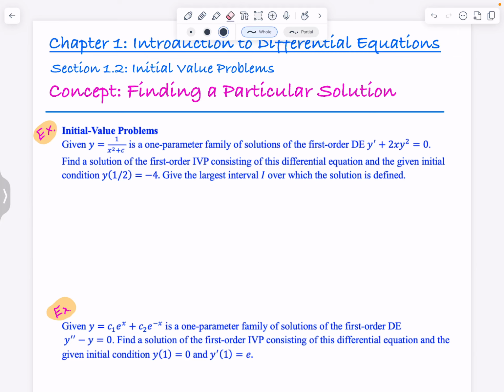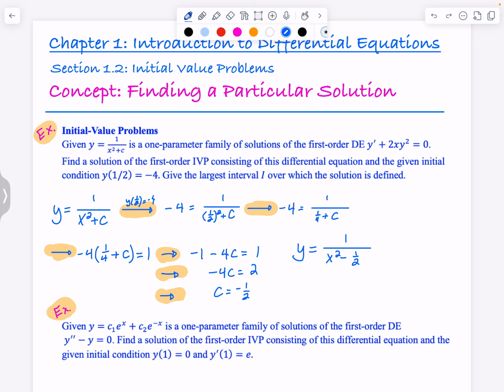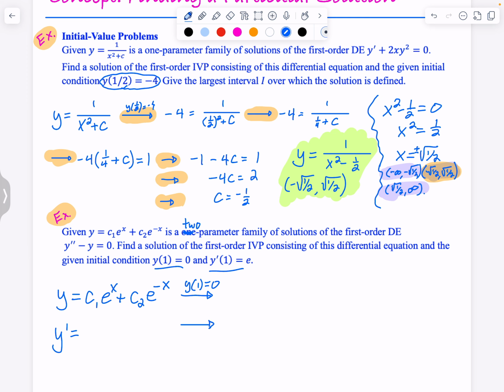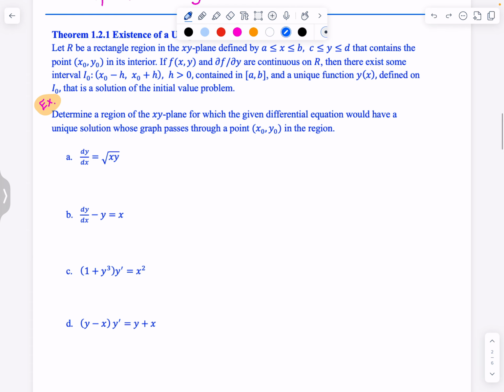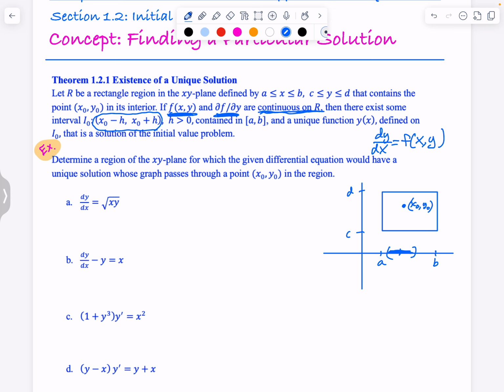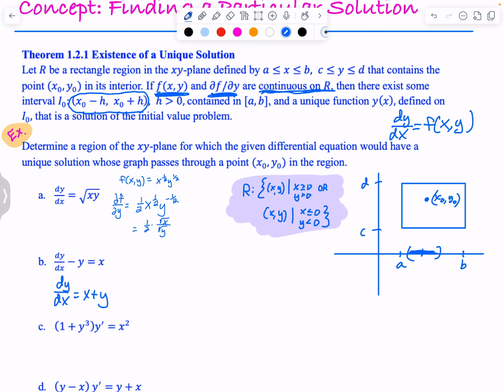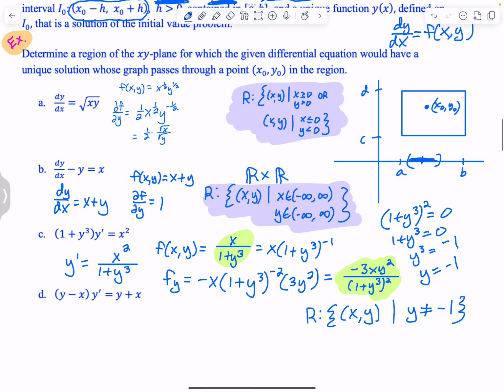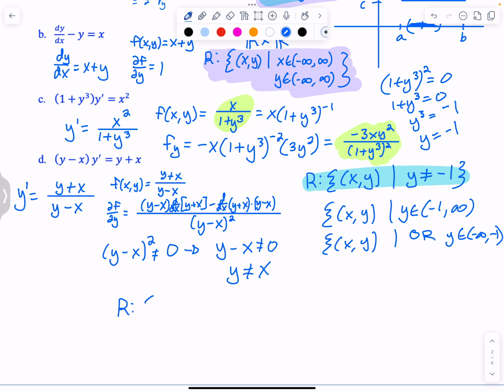Differential Equations - Initial-Value Problems - 1.2.1